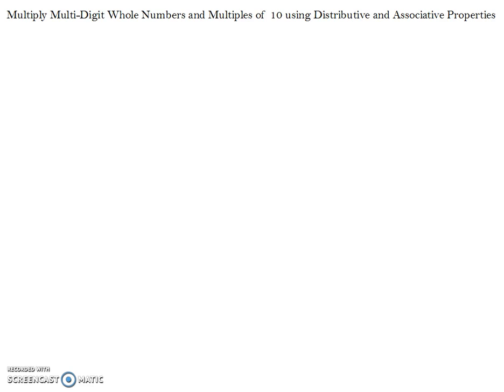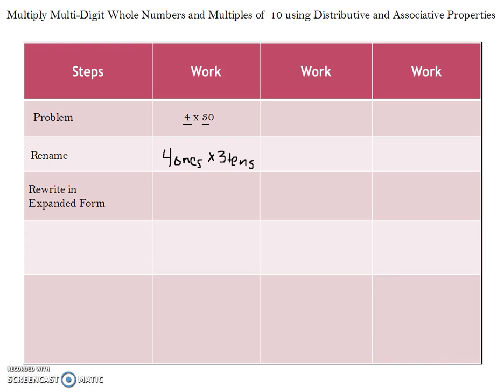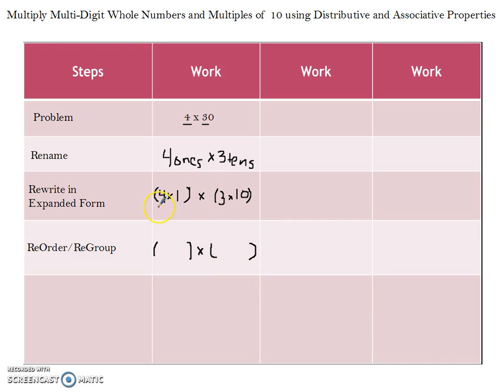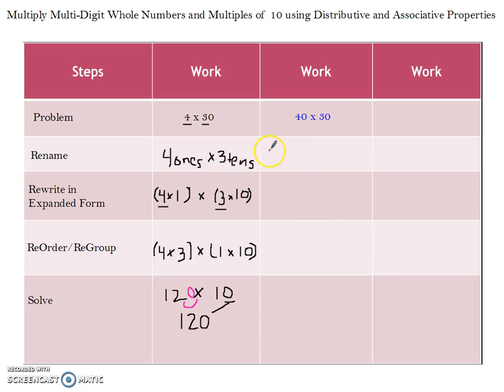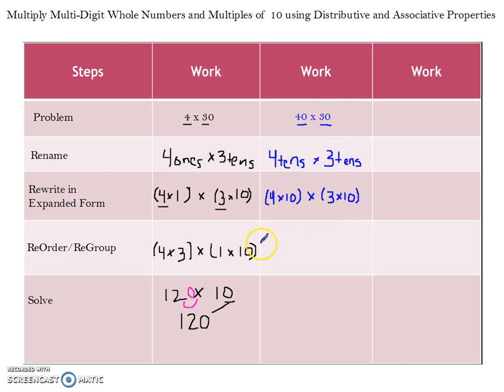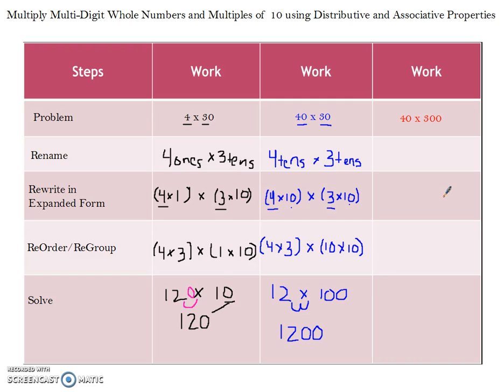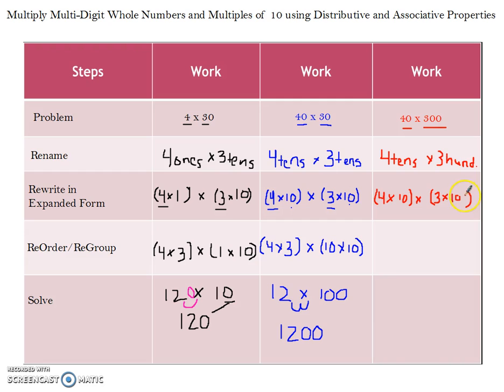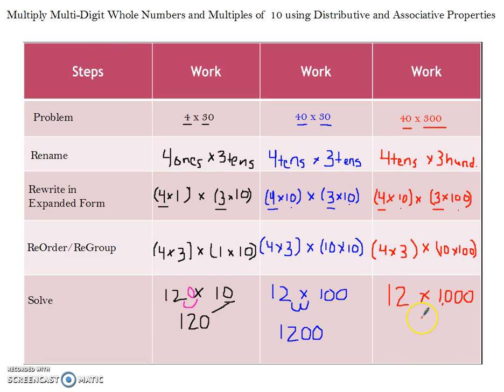Module 2 - Lesson 1 - Multiple Multi-digit with Multiples of 10